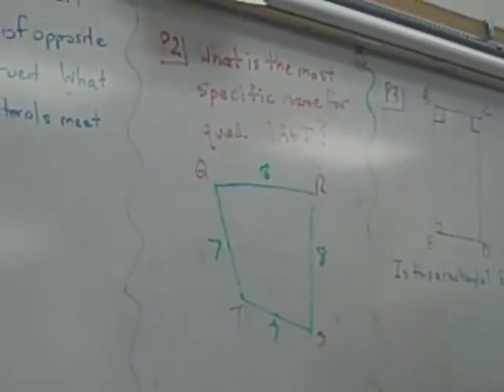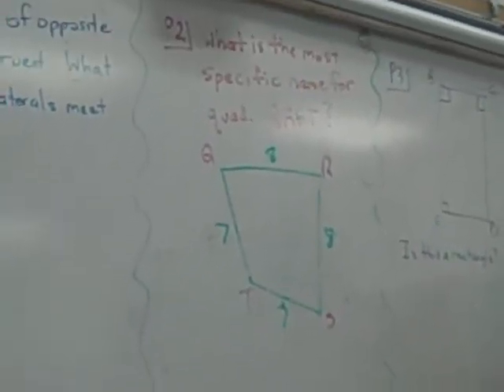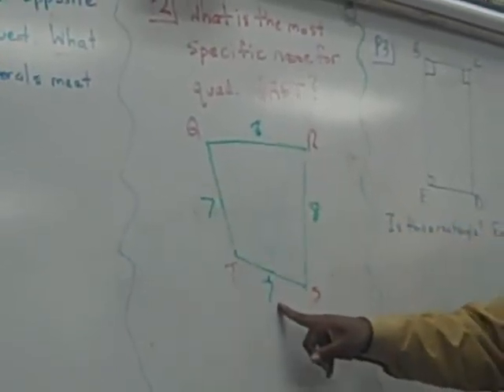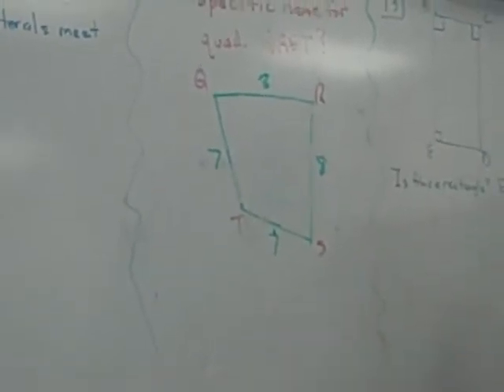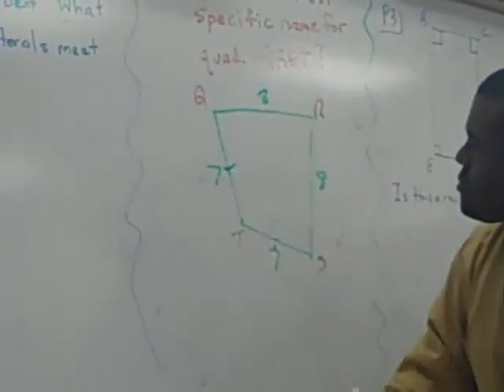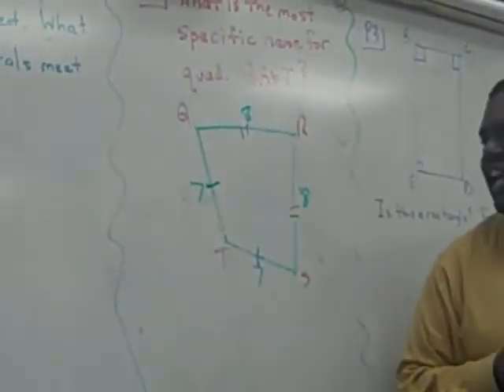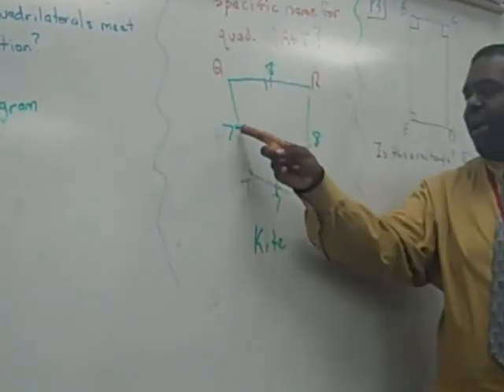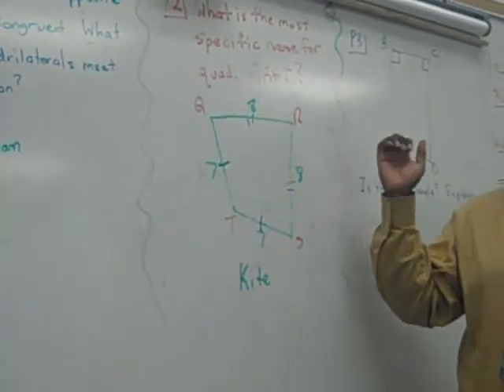Section 8.6 PART THREE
Quadrilaterals review (part three).